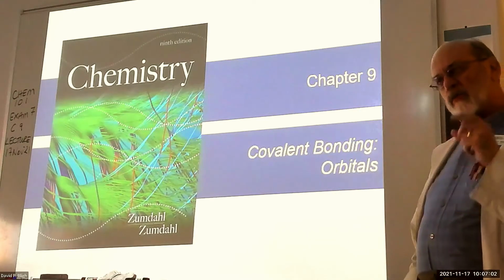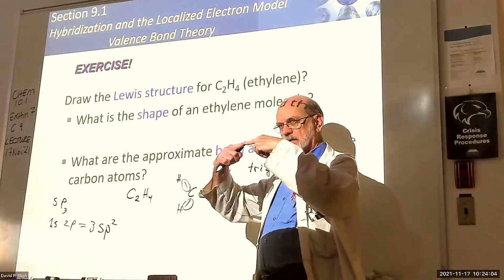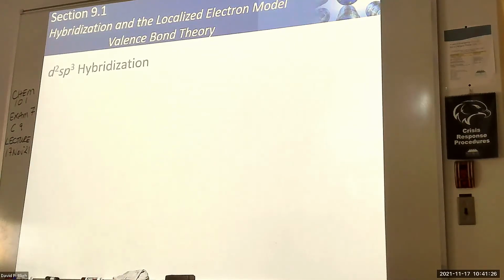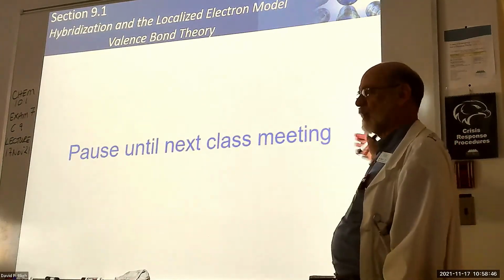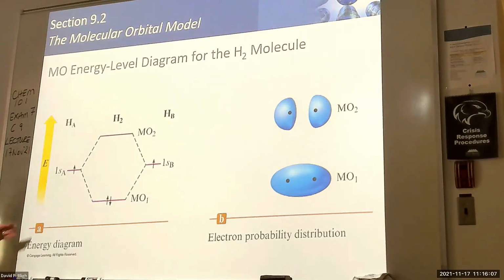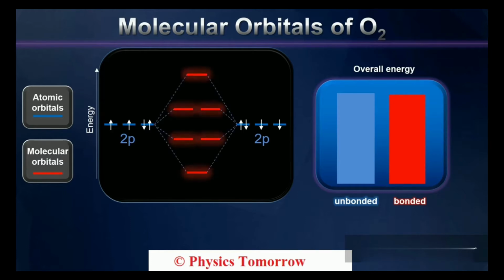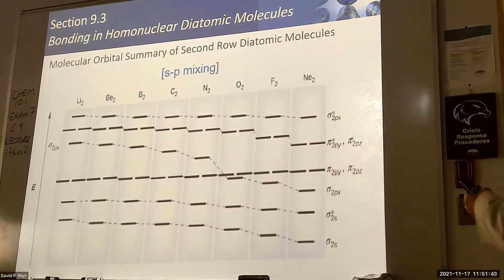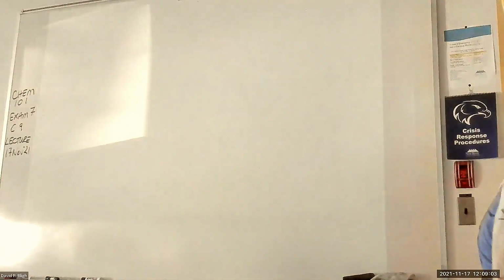CHEM101G EXAM7 C9 LECTURE 17Nov2021